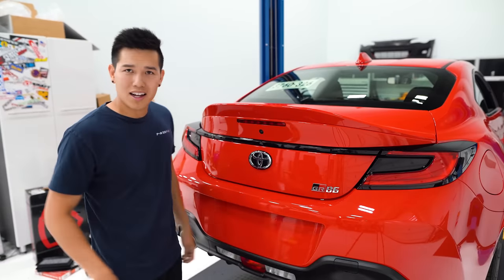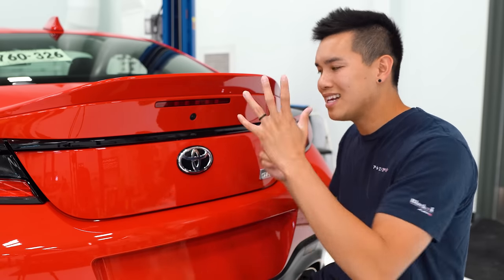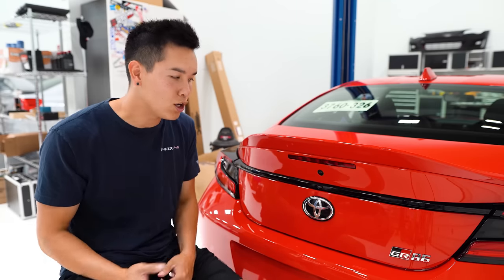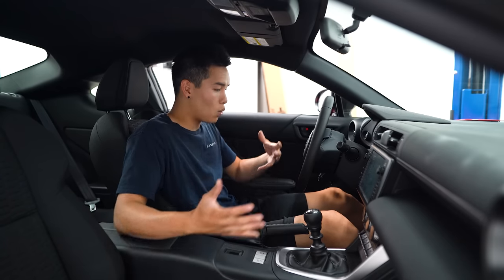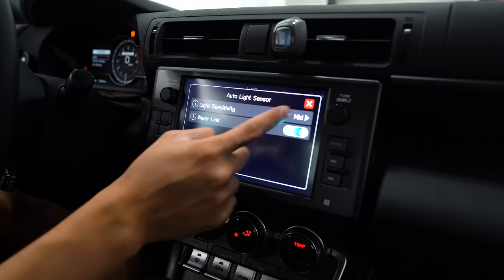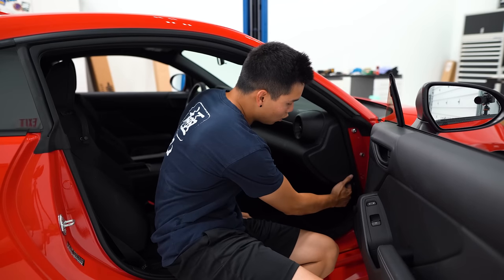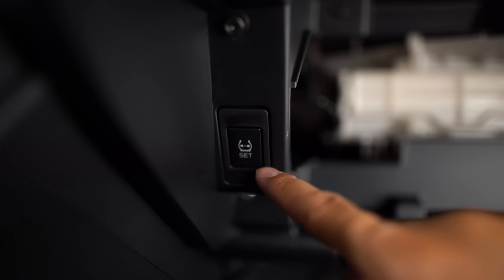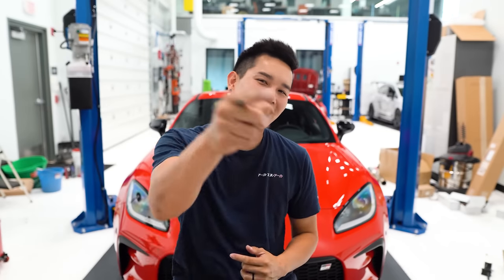2022 GR86 & BRZ Hidden Features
There are a bunch of secret hidden features built into your 2022 GR86 & BRZ that you might not know about! You can unlock the car using the trunk button? Turn the seatbelt chime off? Open the hood even higher for more access? I cover all the things you might not be aware of in this week's video!

Current Setup
Motiv Overpipe
17+ Instrument Cluster w/ Digital Display